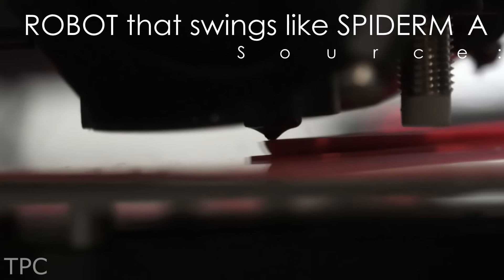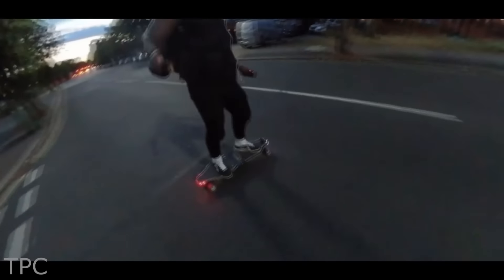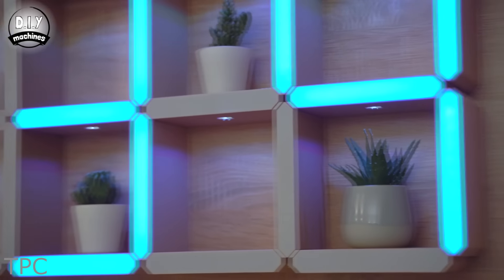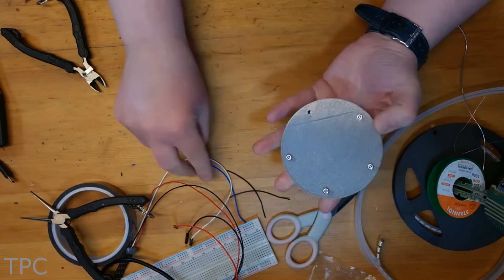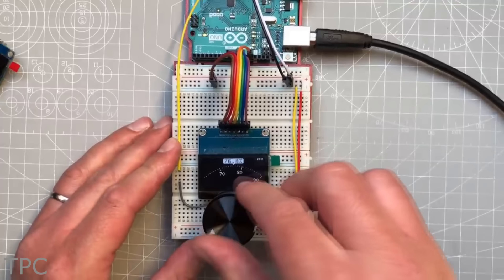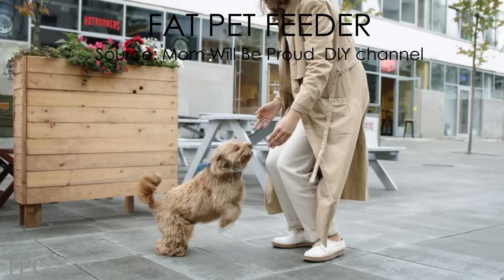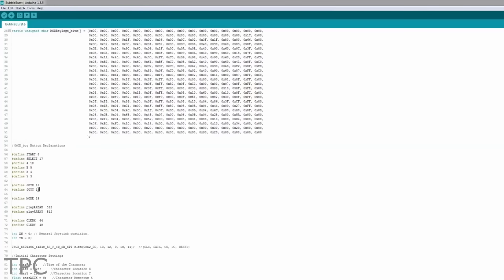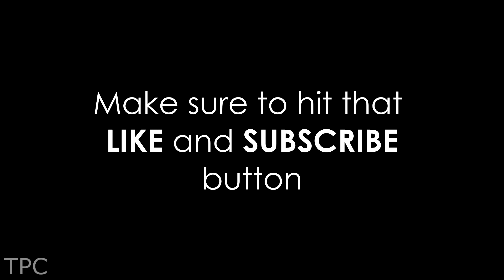10 Incredible Arduino projects of the year 2022!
This video contains 10 Incredible Arduino projects/project ideas that you can try.

Project Links:
10. ROBOT that swings like SPIDERMAN | Source: Adam Beedle
His channel:

9. DIY Electric Skateboard | Source: Eben Kouao

8. Hidden Shelf Edge Clock | Source: DIY Machines

7. Wearable Electronics | Source: element14 presents

6. Mechanical 7 Segment Display Clock | Source: Michael Klements

5. Knob over OLED Display | Source: upir

4. Freeform Arduino Project | Source: Volos Projects

3. FAT PET FEEDER | Source: Mom Will Be Proud • DIY channel

2. Arduino Game System and Controller | Source: SeanHodgins

1. Metal Detector Robot | Source: DIY Builder
Chapters:
00:00 Intro
00:09 Swinging Robot
00:56 Electric Skateboard
01:47 Hidden Shelf Edge Clock
03:04 Wearable Electronics
03:49 Mechanical 7 Segment Display Clock
04:28 Knob over OLED Display
05:07 Freeform Arduino Project
05:51 FAT PET FEEDER
06:36 Arduino Game System and Controller
07:19 Metal Detector Robot
07:58 Outro